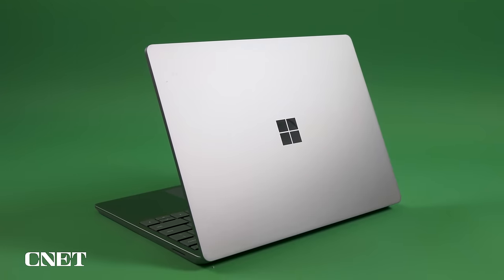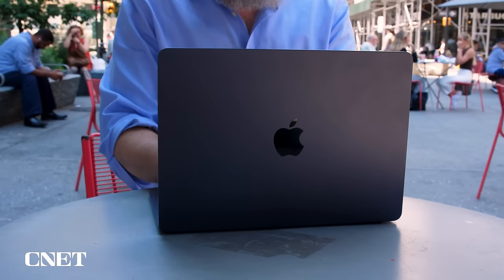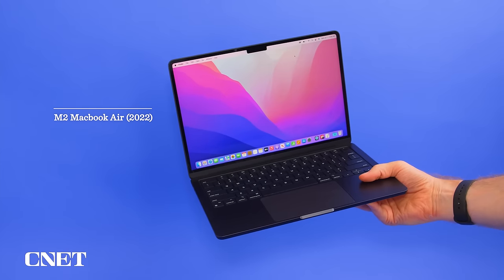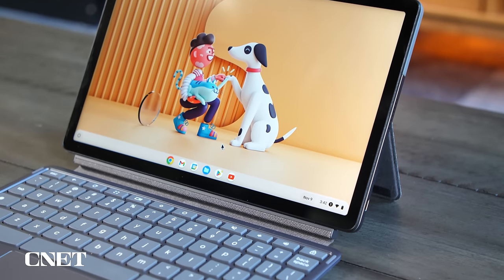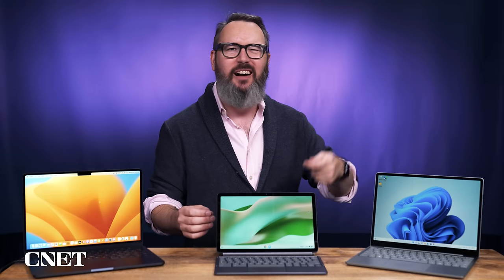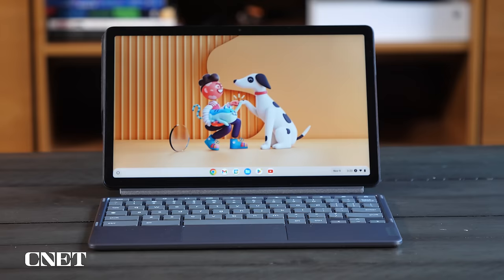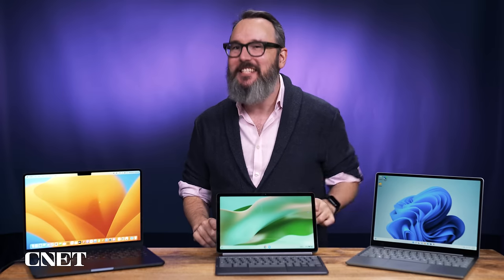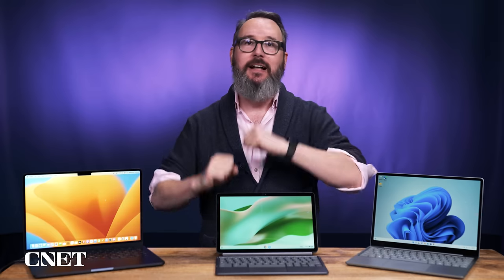Best Laptops: Thin and Budget Friendly (Full Buying Guide)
From budget Chromebooks to the latest MacBook, we have laptop gift ideas for any budget.

0:00 Intro
0:25 Macbook Air
2:24 Lenovo Duet 3
4:29 Acer Chromebook Spin 714
5:35 Microsoft Surface Laptop Go 2
7:01 Dell XPS 13
8:19 Dell XPS 17
9:38 Wrap-up